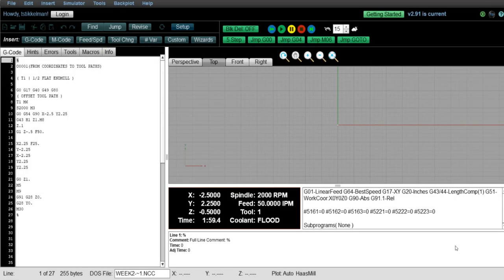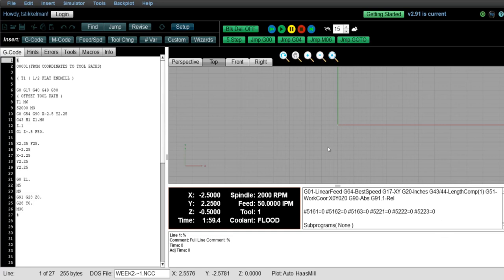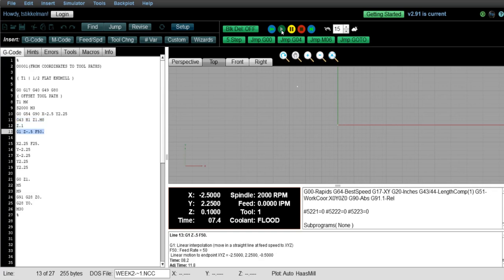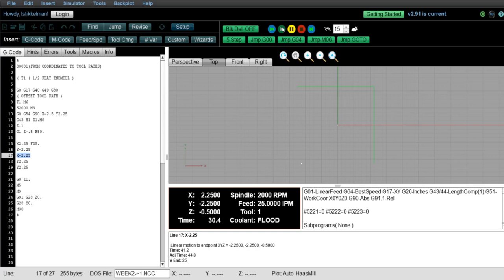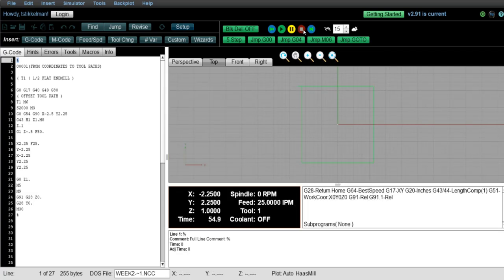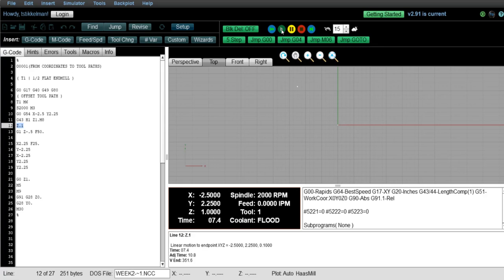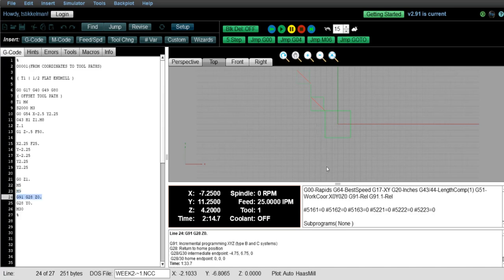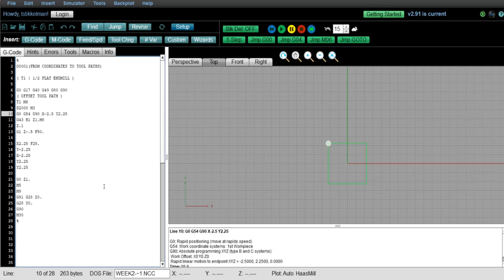10 What is the difference between Absolute and Incremental mode